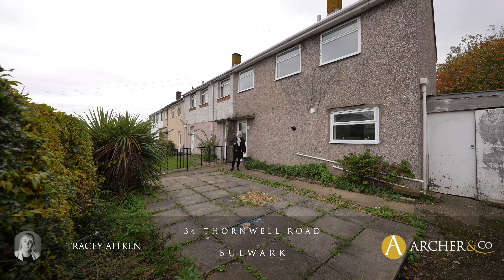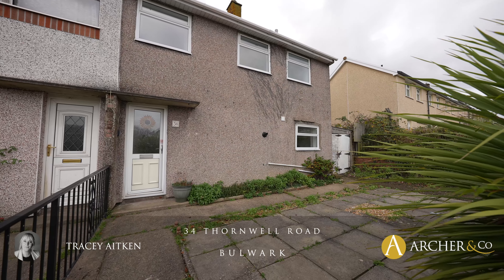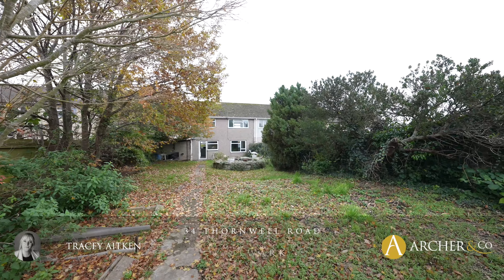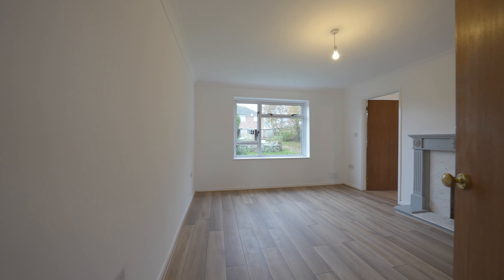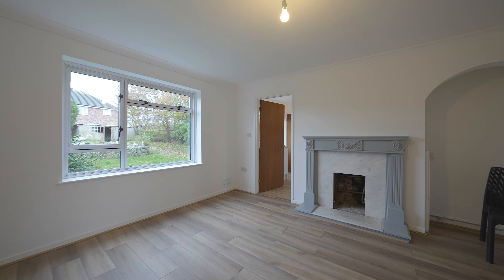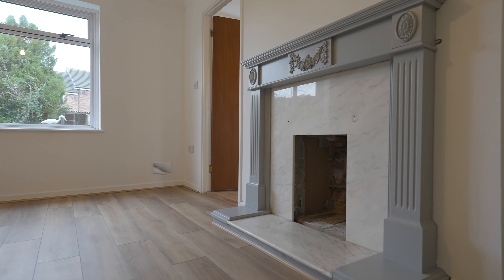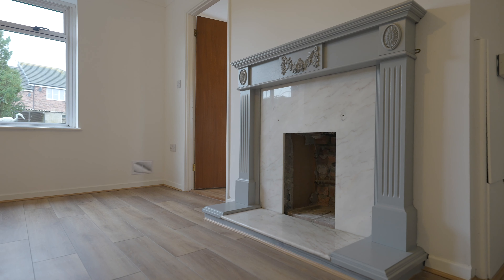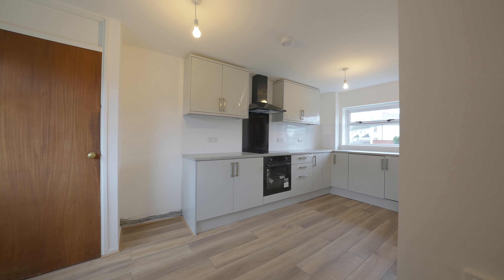34 Thornwell Road | Archer & Co